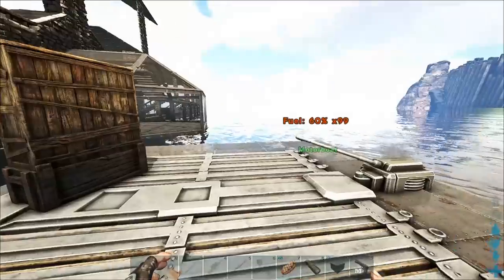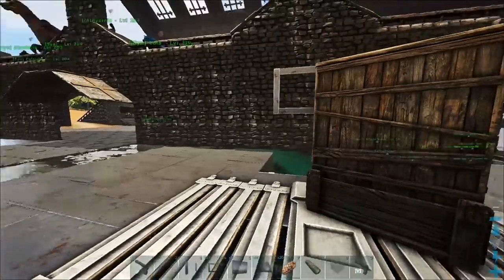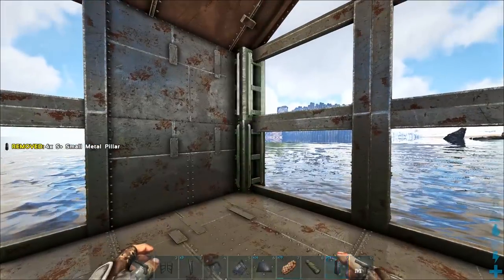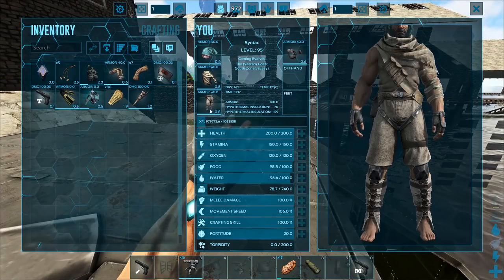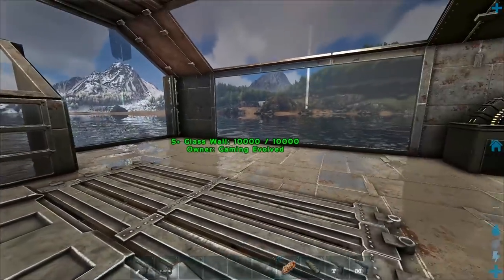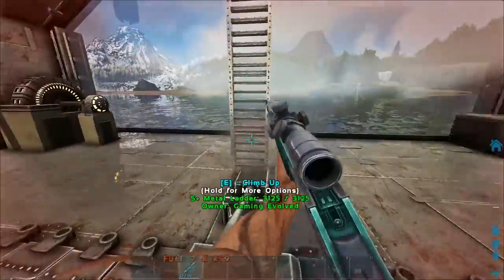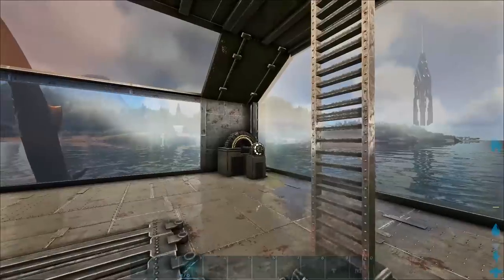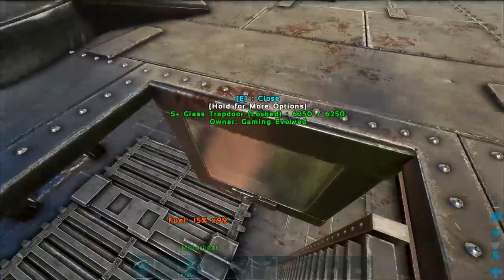THE WYVERN DEFENCE BOAT! ALPHA WYVERN KILL WITH MINIGUN! - Ark: Survival Evolved [S4E45]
🌟 Are you a Creator looking for the benefits of a Network without joining one?